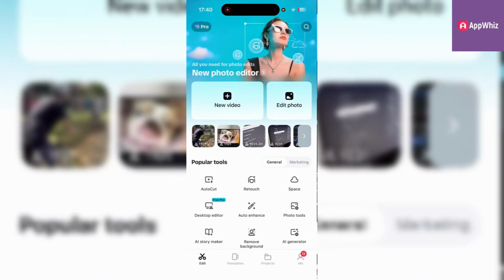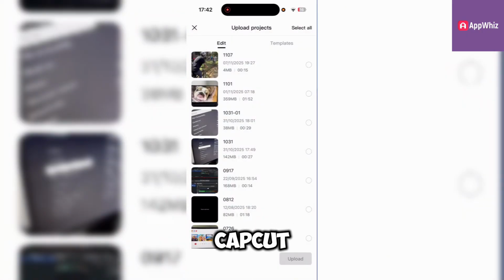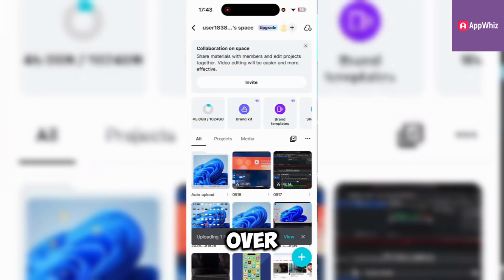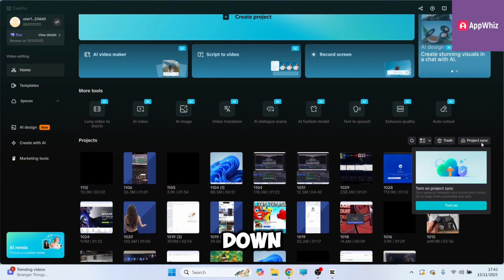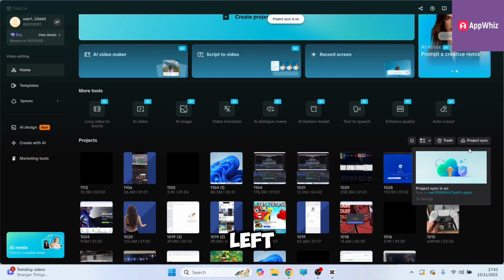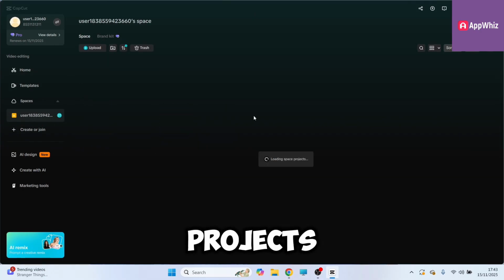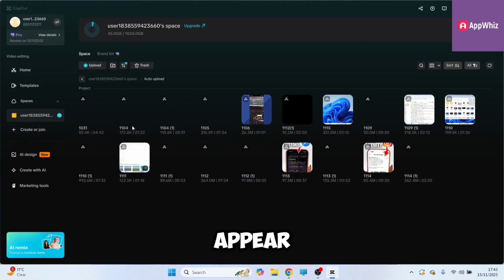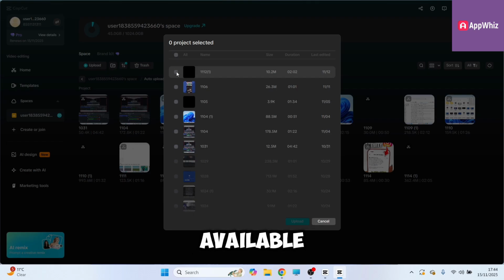How to Sync CapCut Projects from Phone to PC (Easy Method)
Want to sync your CapCut projects between your phone and computer?
In this video, I’ll show you how to sync CapCut projects from mobile to PC, step by step. This method also works if you want to sync CapCut projects between two computers.

Using CapCut’s Spaces (Project Sync) feature, you can easily upload your projects and access them on any device as long as you’re logged into the same CapCut account.
⚠️ Note: This feature requires CapCut Pro.

✅ What you’ll learn in this video:

How to sync CapCut projects from phone to computer

How to sync CapCut projects from PC to mobile

How CapCut Spaces works

How to upload and access shared projects

How to enable Project Sync on desktop

📱 How CapCut project sync works:

Log into the same CapCut account on all devices

Open Spaces on mobile

Upload your CapCut projects

Enable Project Sync on desktop

Access and edit projects on any device

This is perfect if you edit on your phone and finish on your computer—or work across multiple PCs.

⏱️Chapters

00:00 – CapCut Project Sync Overview
00:20 – Upload Projects Using CapCut Spaces
01:05 – Access Synced Projects on PC

💬 Comment if you have sync issues